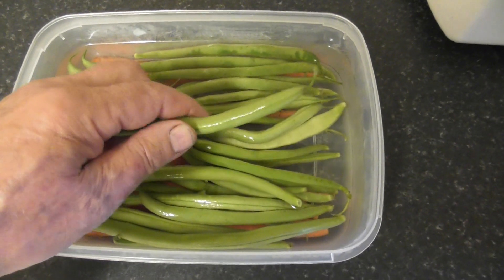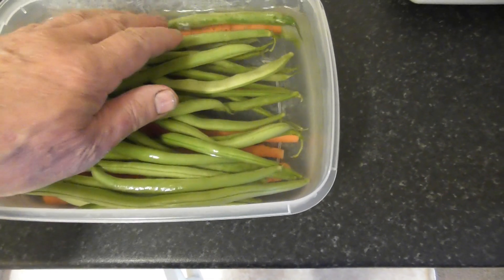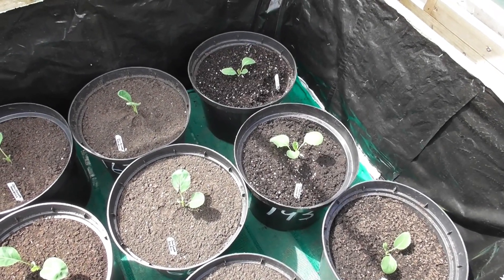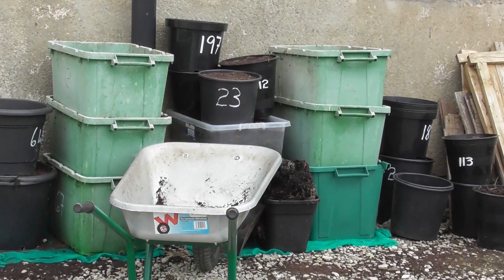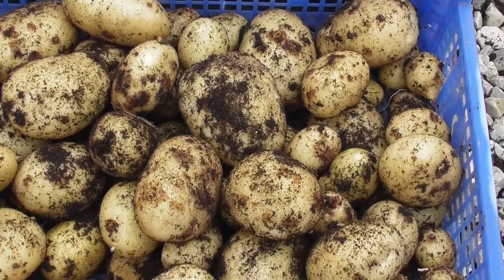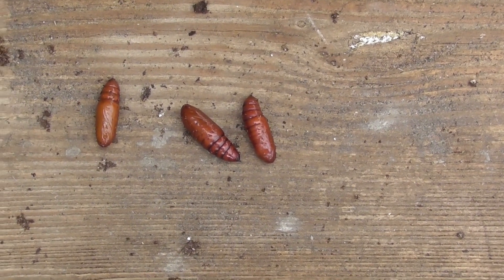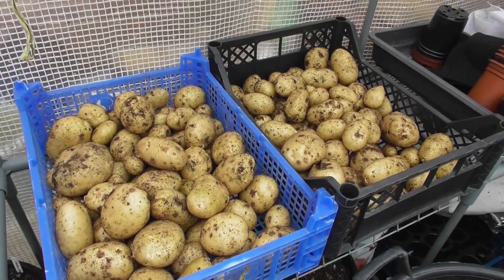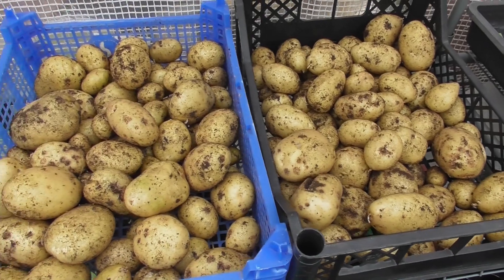#108 Potato scab and more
Scabby potatoes and a tip for keeping carrots and beans fresh for at least a week.